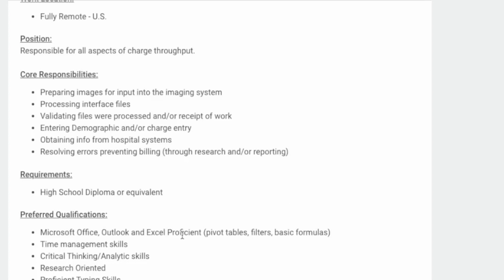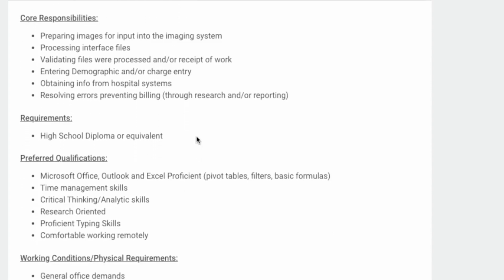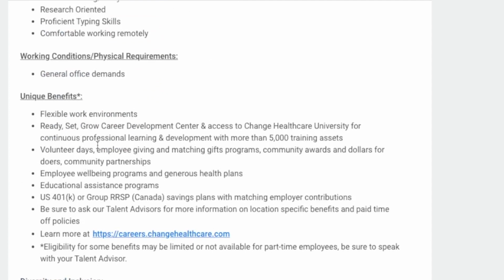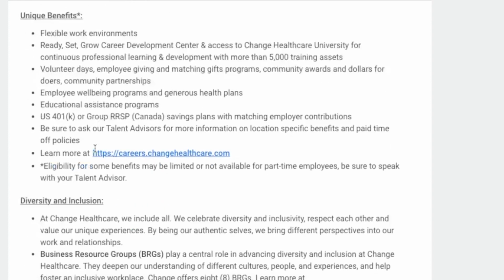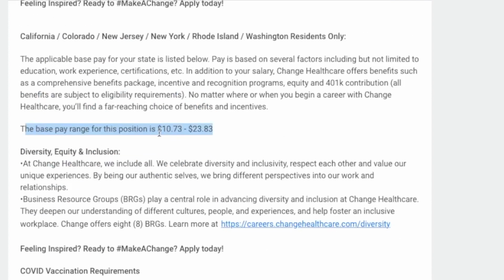Up To $23 Hour Healthcare Data Entry NO EXPERIENCE Needed! Non-Phone Work From Home Job 2023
If you want to work from home but have no experience this job lead is just for you. This healthcare company is hiring someone to work remotely doing data entry so you don’t even have to be on the phone and they don’t require any experience at all. They are paying up to $23 an hour and don’t require any college degree either. Perfect to get your foot in the door. Links to apply are below.

Change Healthcare Data Entry Operator - USA- Up to $23 Hour